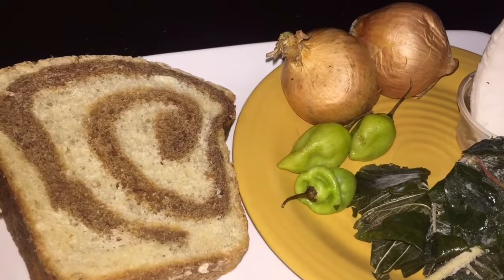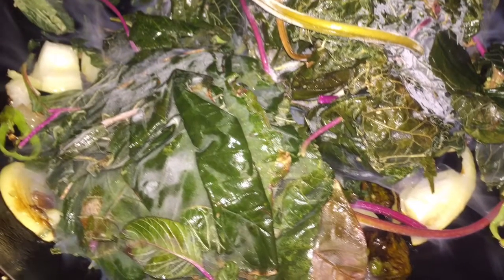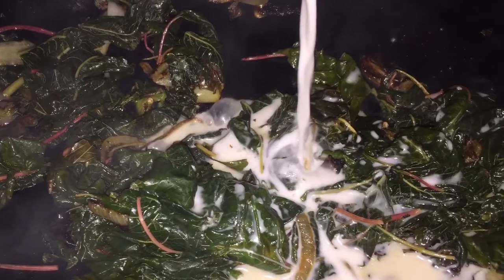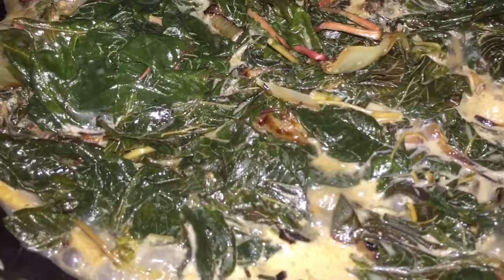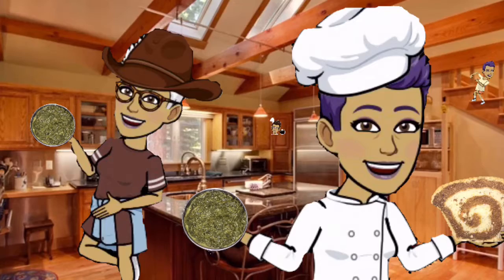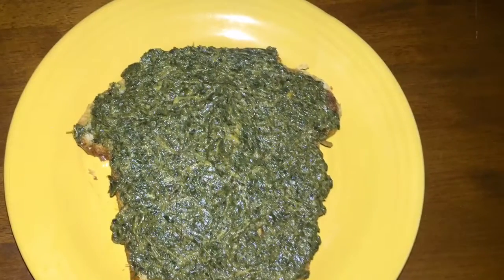urviewsmatters: Spinach Healthy Friendly Weightloss Recipe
LEWIS &SUCRE STREET MANZANILLA ROAD MAYARO
 LP 54  WEST INDIES
TRINIDAD AND TOTAGO